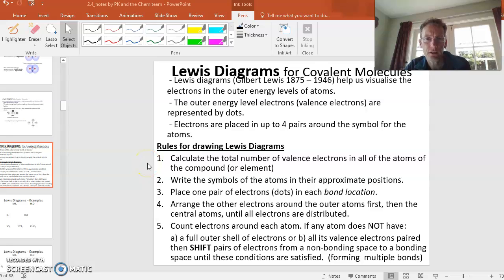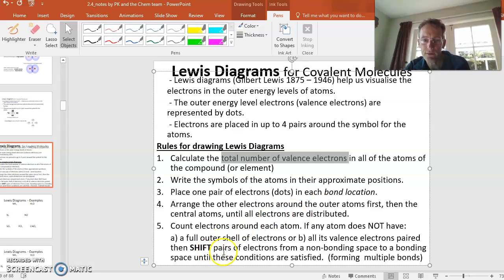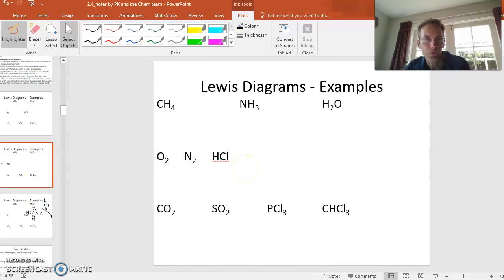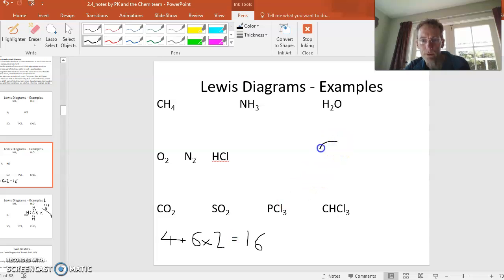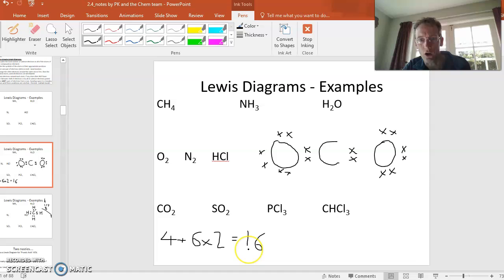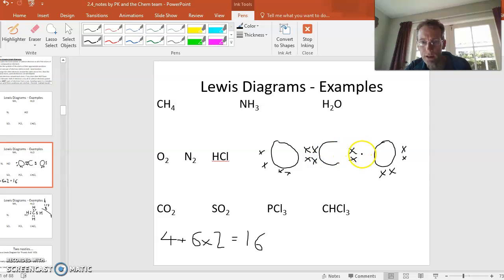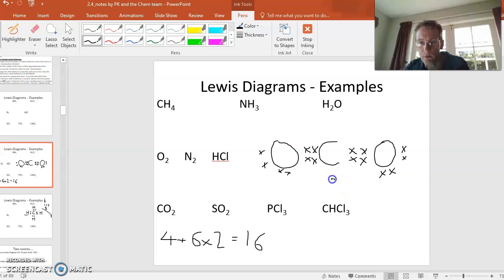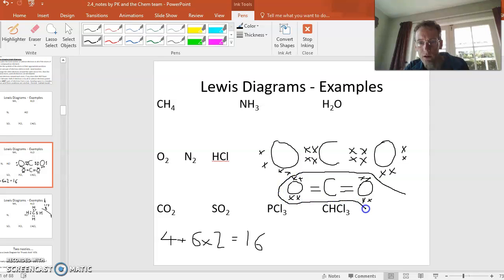Harder Lewis Diagram